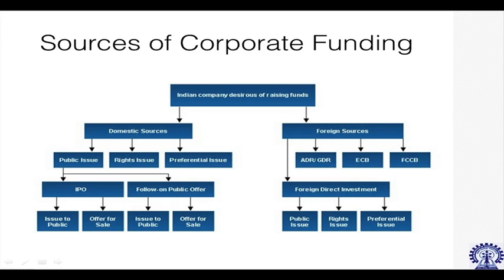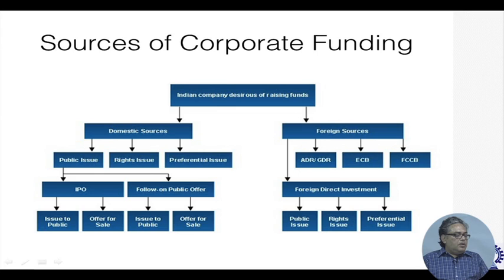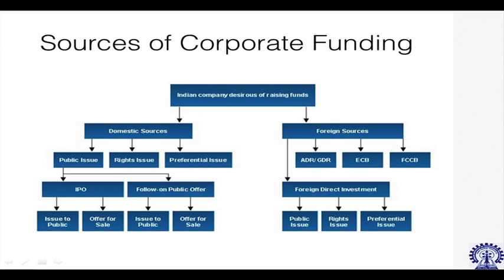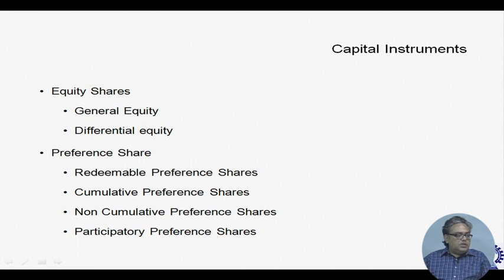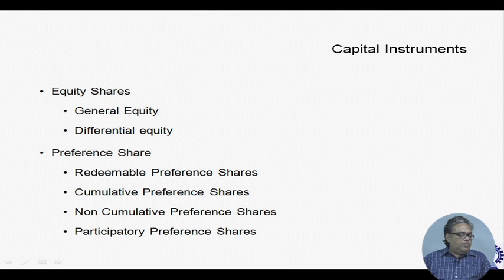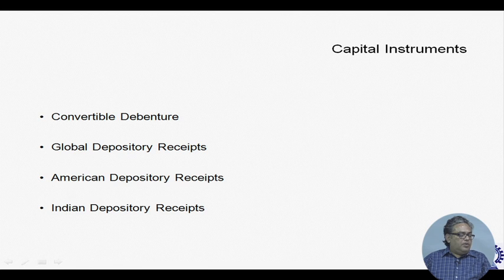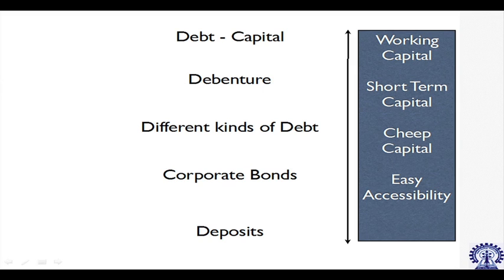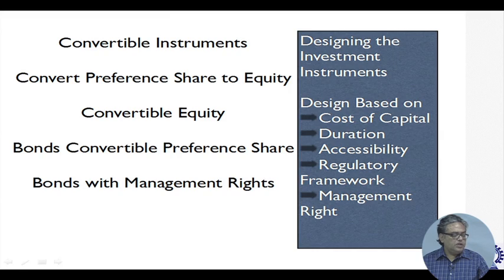Types of Instruments for raising the fund